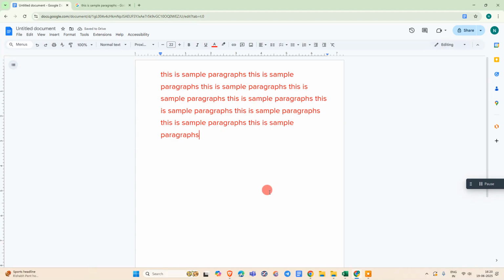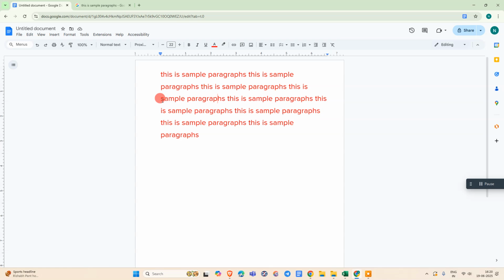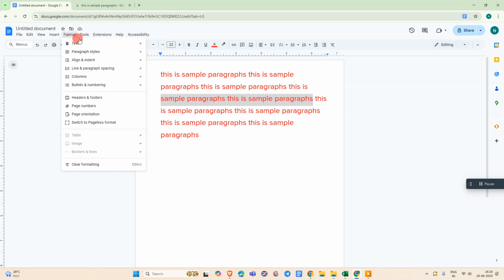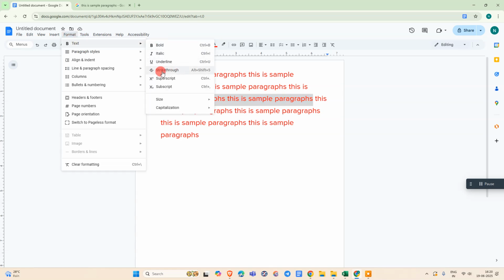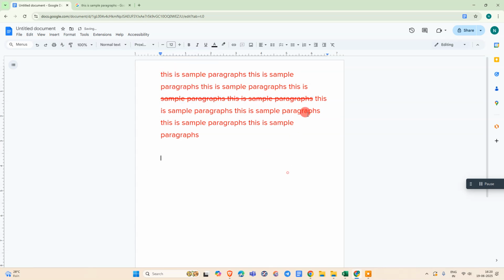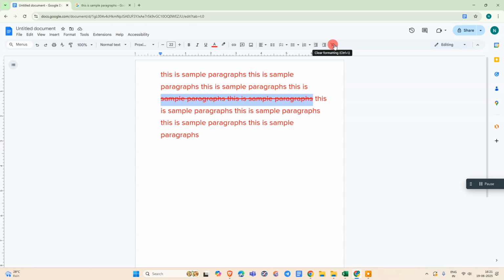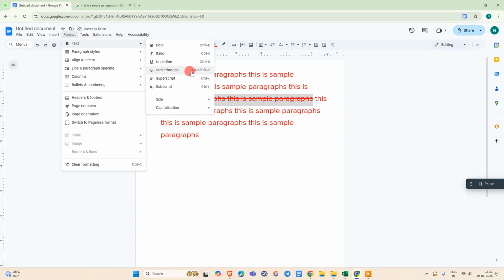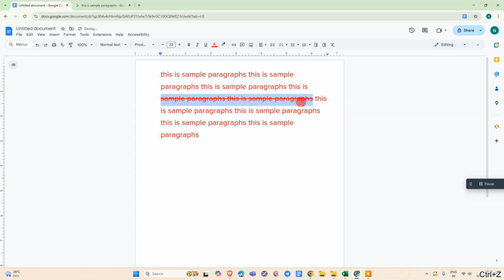Turn Off Strikethrough in Google Docs? | How to Remove Strikethrough in Google Docs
In this tutorial, you will learn how to remove strikethrough formatting in google docs
first select the text that has the strikethrough applied then go to the format menu choose text and click strikethrough again to remove it
you can also use the shortcut key alt shift 5 to quickly toggle strikethrough on or off for selected text

here are the topics covered:
remove strikethrough using format menu
toggle strikethrough with shortcut
identify and select formatted text